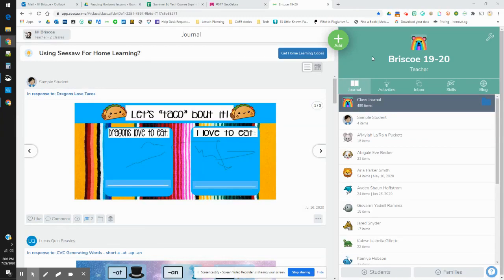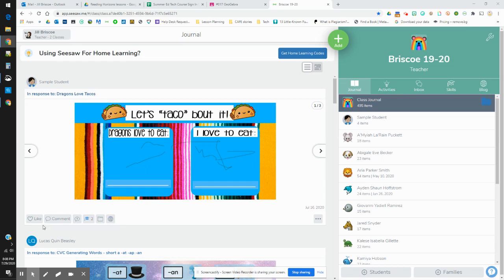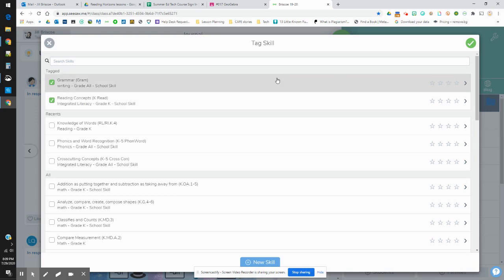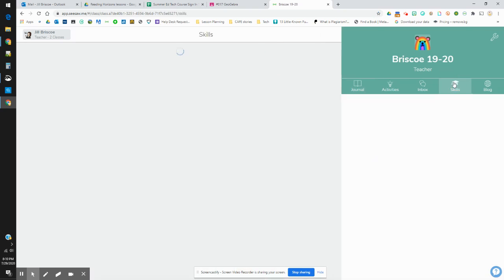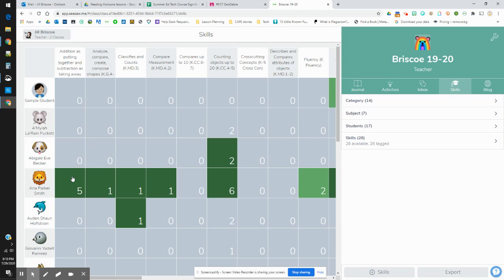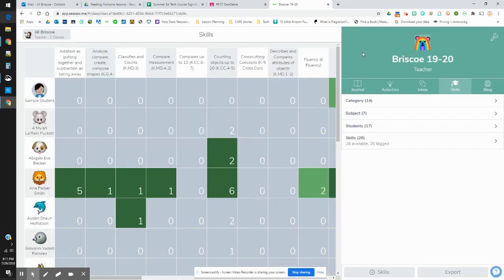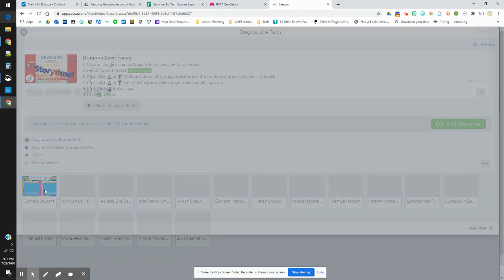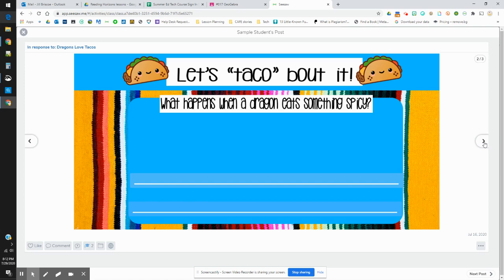Scoring Student Activities Using Skills in Seesaw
A quick overview of how to give a star score to students using the skills in Seesaw.